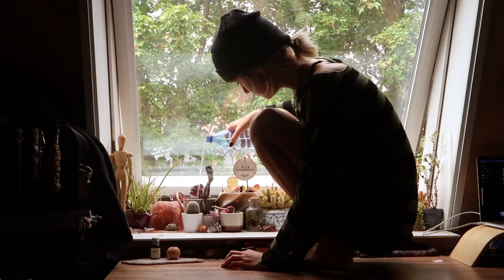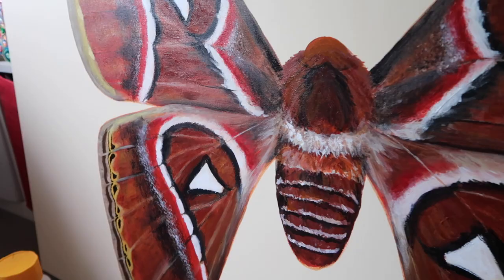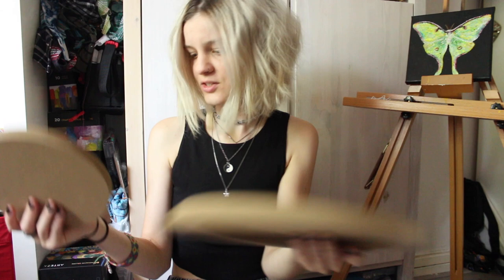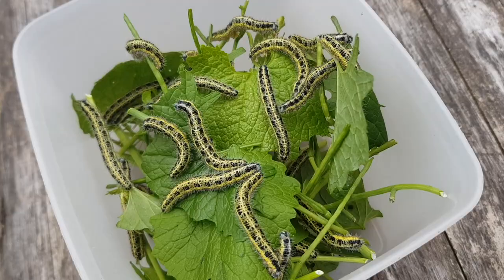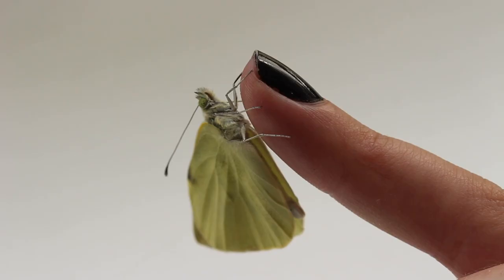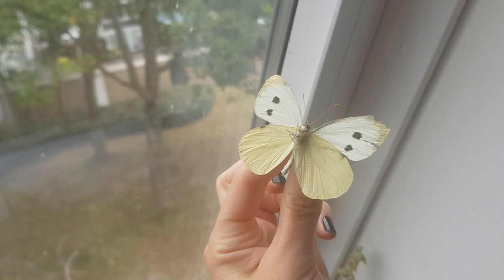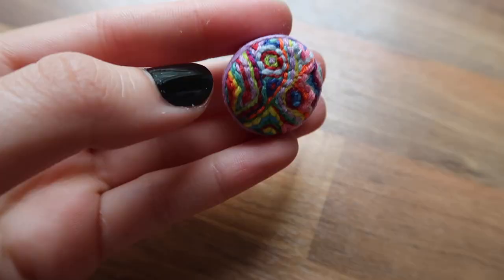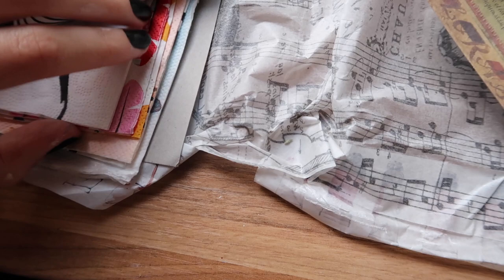Life Vlog 4 ~ Butterflies, Beebeecraft unboxing, Painting🎨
✿ FAQ ✿
Age: 21
Art journal: it’s from a Dutch store called BoekenVoordeel, it’s €4,00 and not from a specific brand
Camera: Canon EOS 700D (with a Røde VideoMic Pro+)

✿ Social Media ✿
Spotify playlist with all of the songs I’ve used in my journal